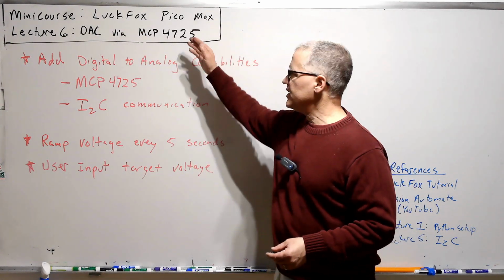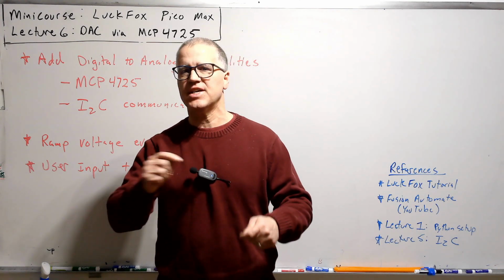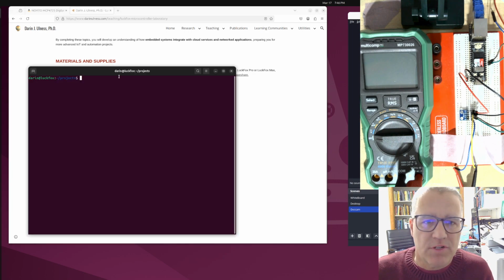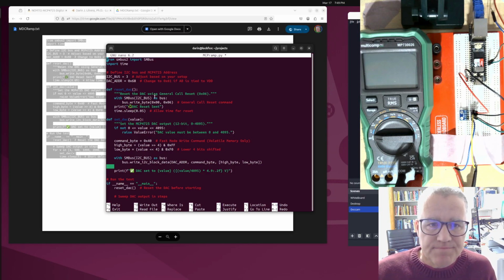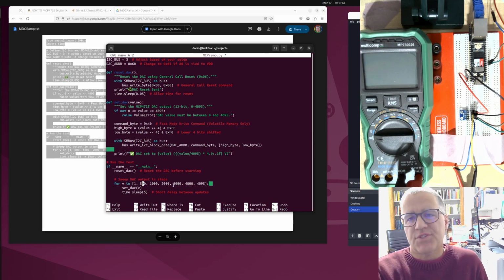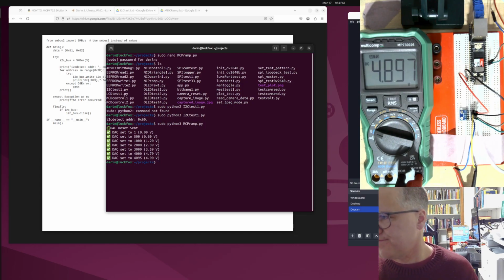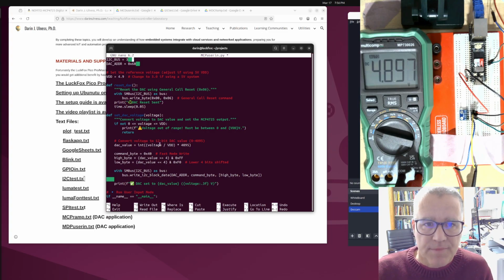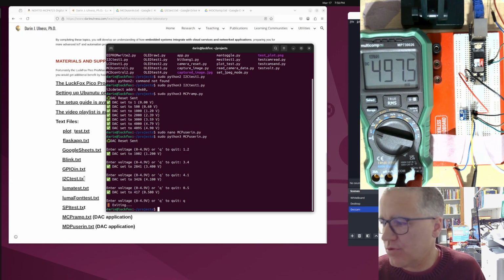LuckFox Pico Pro/Max Lab 6: Adding DAC Capabilities with the MCP4725 chip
In this lab, we expand the LuckFox Pico Pro/Max capabilities by adding a Digital-to-Analog Converter (DAC) using the MCP4725 chip. We cover the full process of setting up the MCP4725, configuring I2C communication, and writing two Python programs:
✅ Stepping Voltage Program – Steps the DAC output every 5 seconds.
✅ User Input Voltage Control – Allows user control of the DAC output by entering a target voltage.

By the end of this lab, you'll understand how to generate analog signals from your microcontroller, a crucial skill for signal processing, waveform generation, and analog control applications.